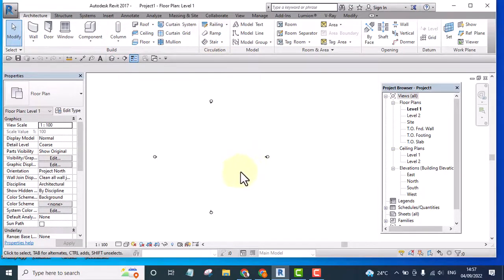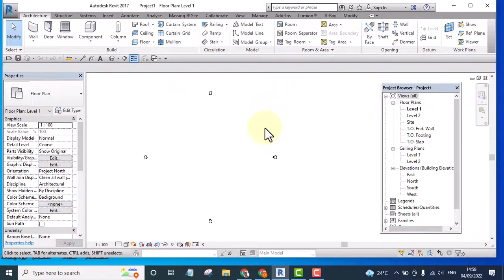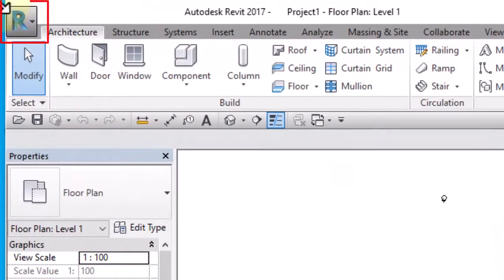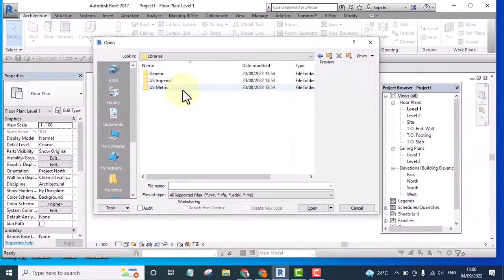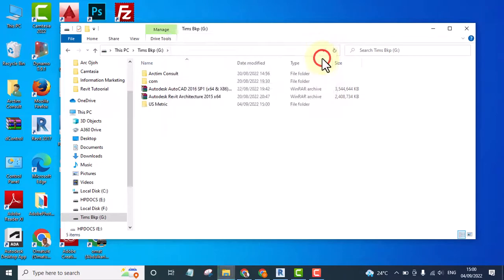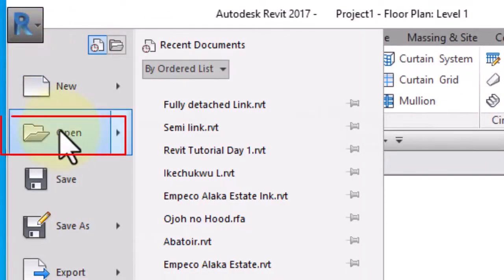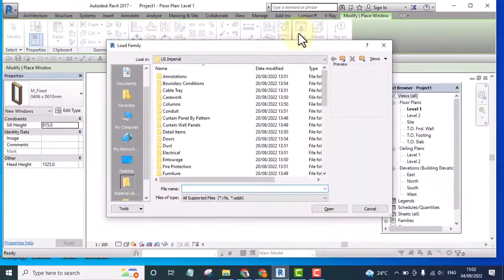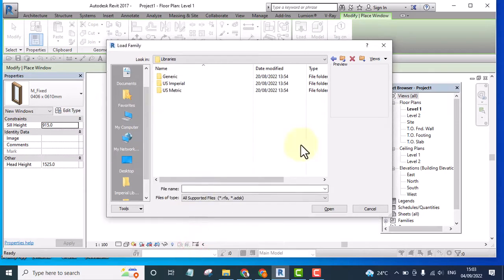How to Copy Revit Family from Revit to External Hardisk Vice versa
Revit Family folder